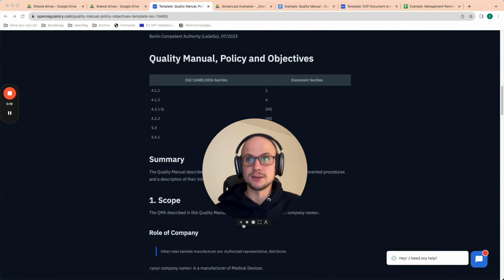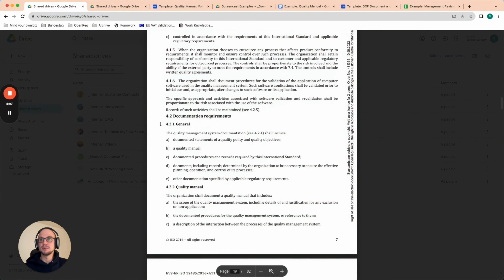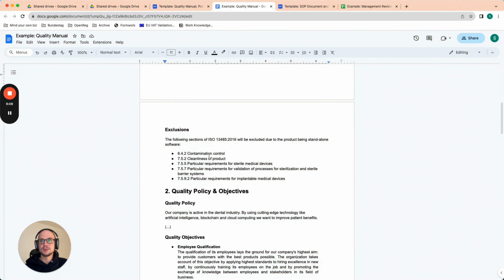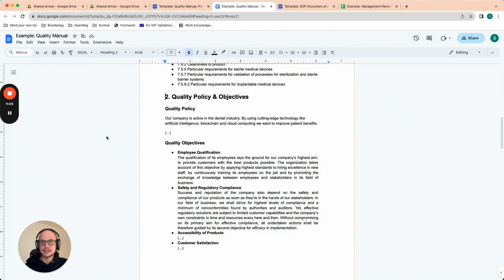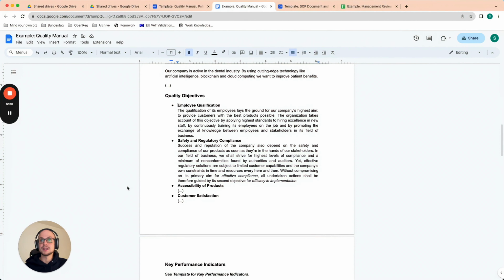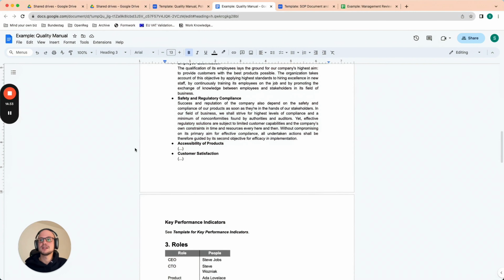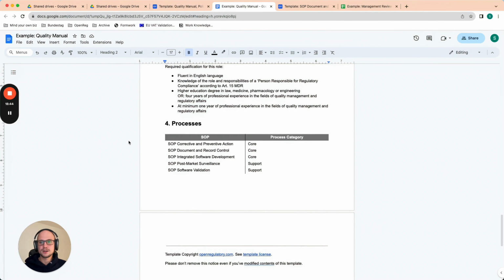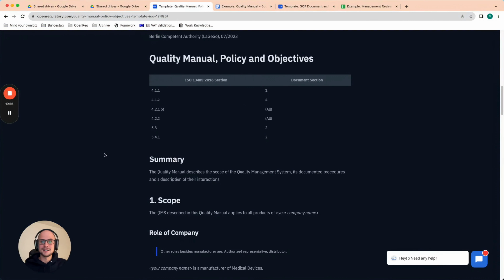Free Course: Quality Management For Medical Devices (ISO 13485 QMS)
Introduction to our free course on quality management for medical devices in accordance with the ISO 13485! You'll learn how to set up your quality management system (QMS) and we'll show you how to fill out our free templates along the way.

If you haven't yet, check out Formwork, the most affordable eQMS software for medical devices: